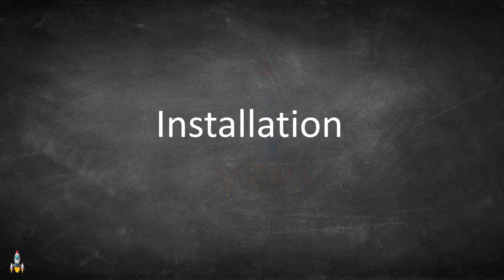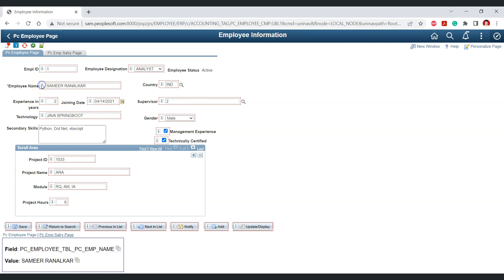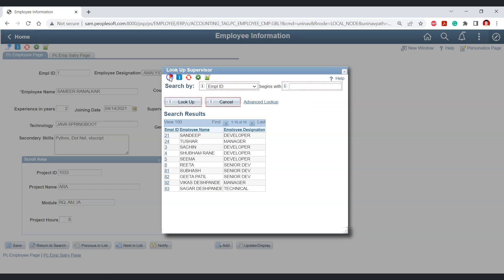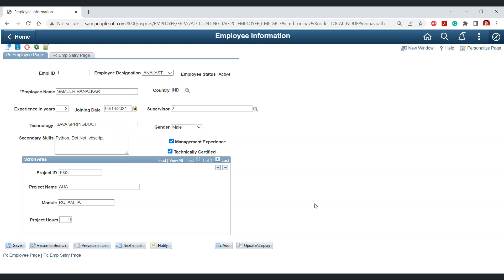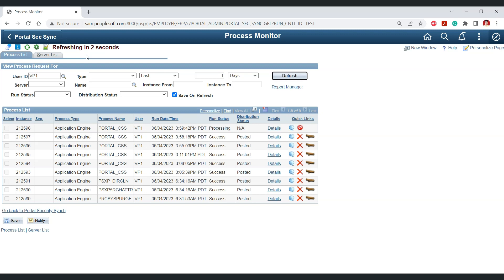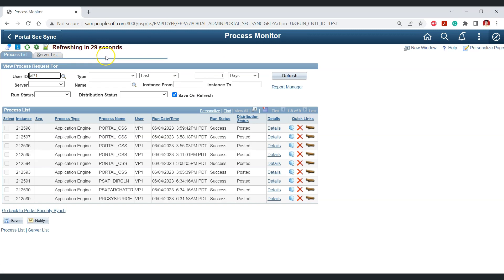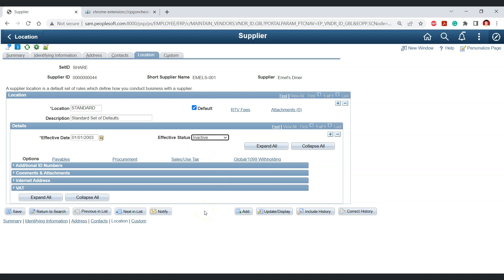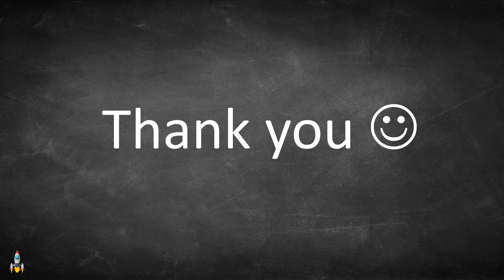PeopleSoft Productivity Chrome Plugin by Shelby Melban - Tutorial by Sameer Pravin Ranalkar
In this tutorial we will go through productivity features delivered through a google chrome plugin by Shelby Melban.